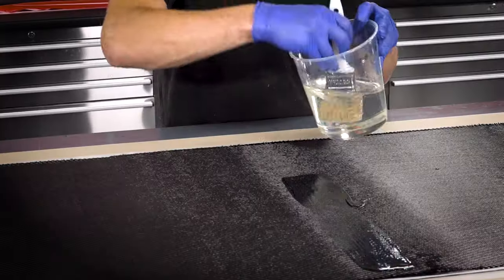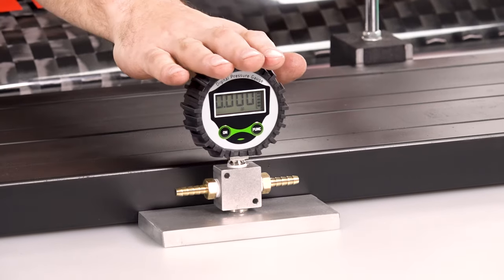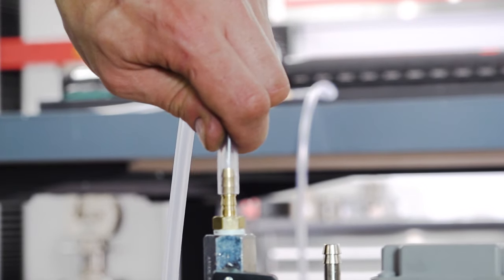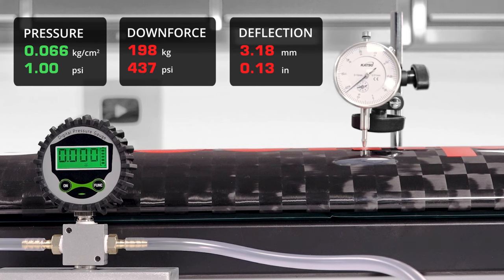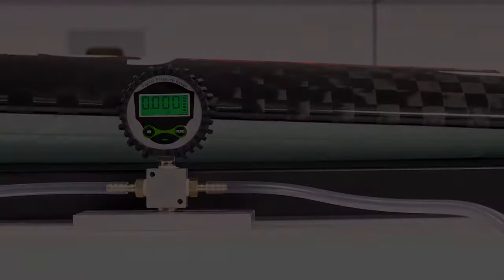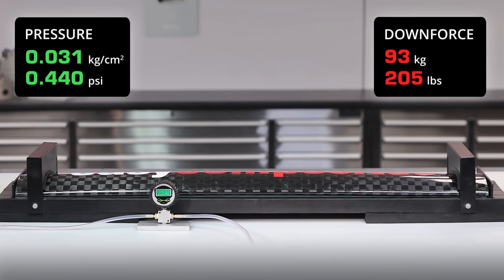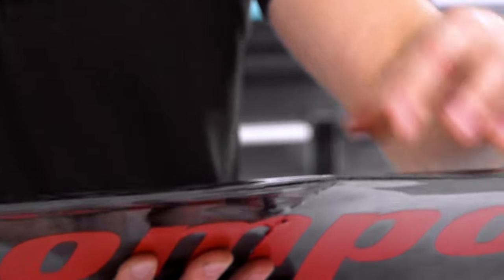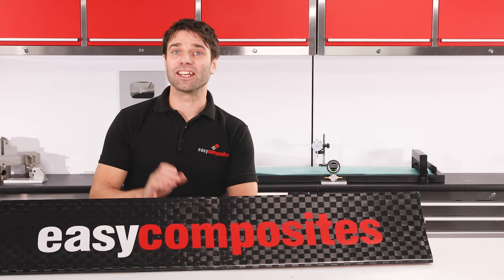How Much Downforce Can Our Hand-Laminated Carbon Wing Take?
In our previous video tutorial, we created a carbon fibre motorsport wing using a relatively simple 'mouldless' construction method of wrapping carbon fibre and resin around a hot-wired foam core. In this follow-up video, we test the wing to destruction to find out how much downforce it can withstand and how it will fail when it does.